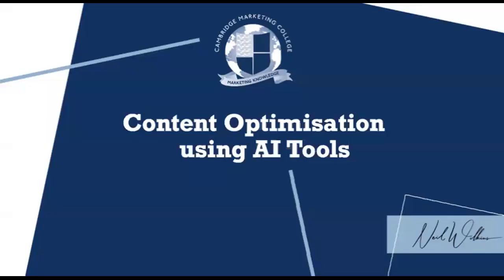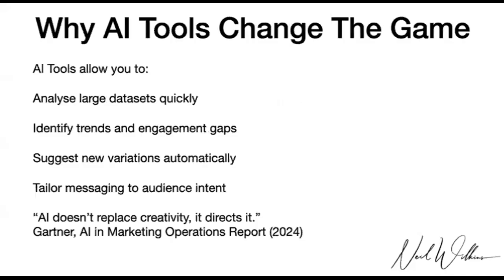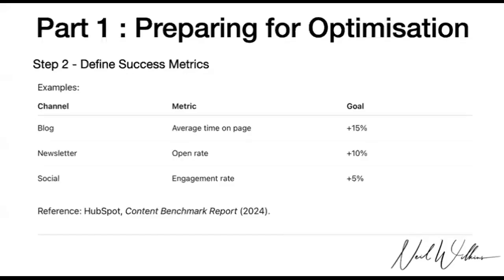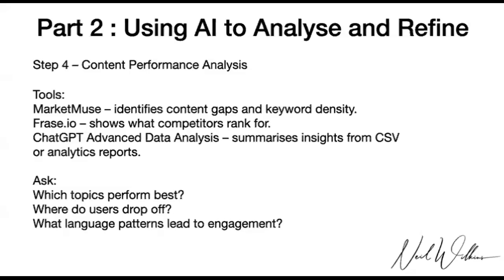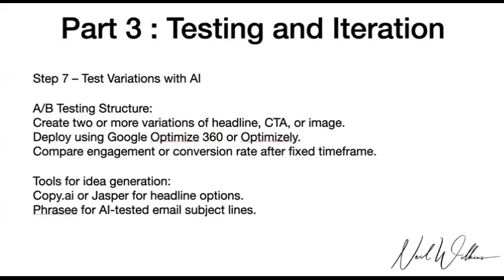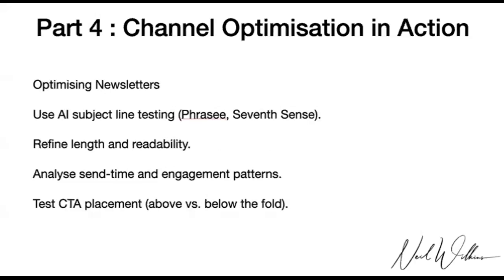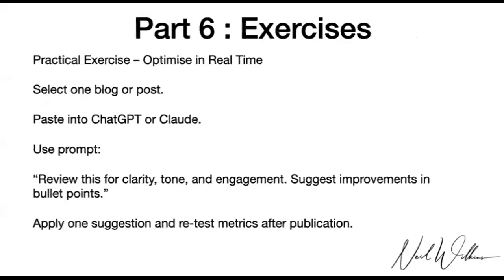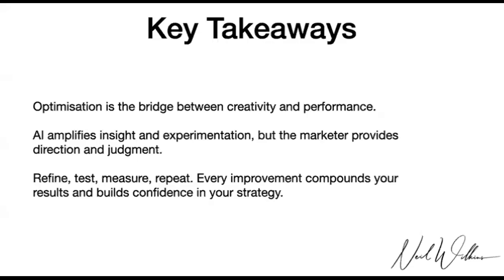Content Optimisation Using AI Tools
"How to refine and improve your content with AI, data, and insight."

This session designed to show marketers exactly how to analyse performance, test variations, and tailor content to audience behaviour using AI tools.Participants will leave with a clear method for improving blogs, newsletters, and social posts — step by step.

Learning Objectives
Understand how content optimisation works across different channels.
Use AI tools to test and improve existing content.
Analyse performance data to identify areas for refinement.
Apply a repeatable framework for ongoing optimisation.
Reference base:
Chaffey & Ellis-Chadwick, Digital Marketing (2022)
Nielsen Norman Group, Content Usability Guidelines (2023)
Cambridge Marketing College, AI and Content Strategy Toolkit (2024)